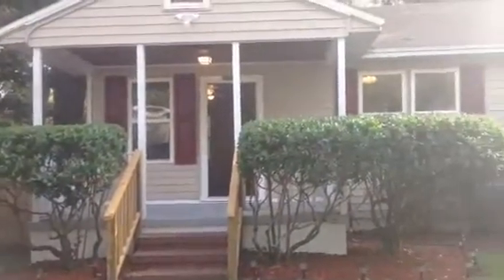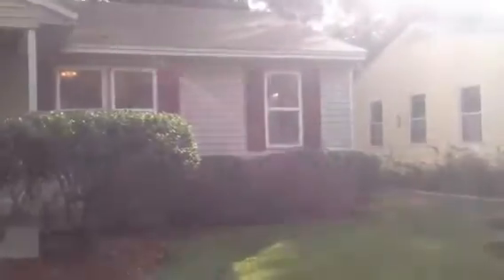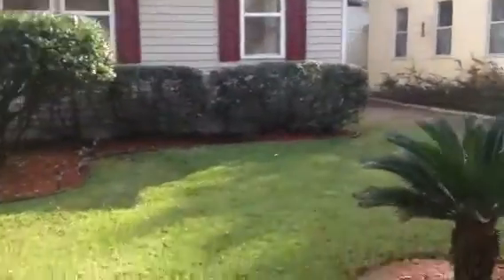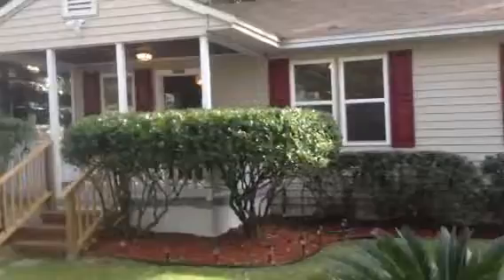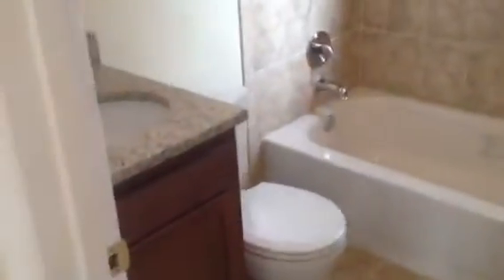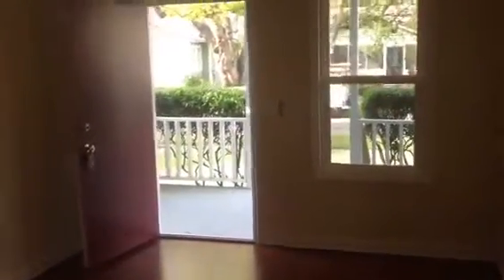2982 collier ave final walkthrough